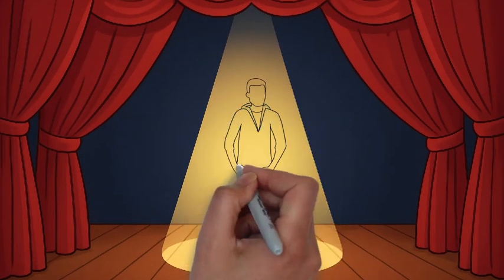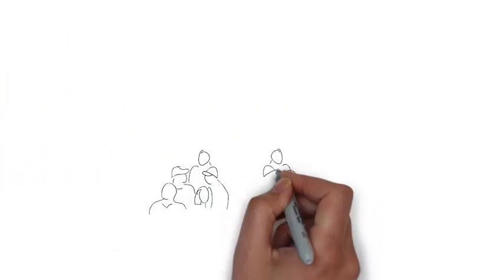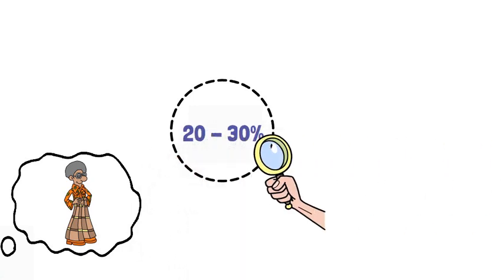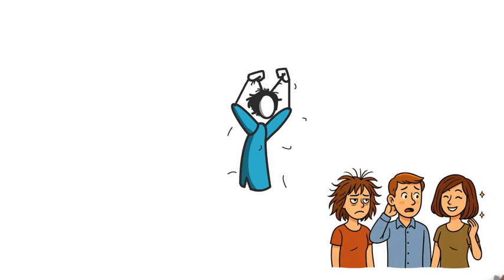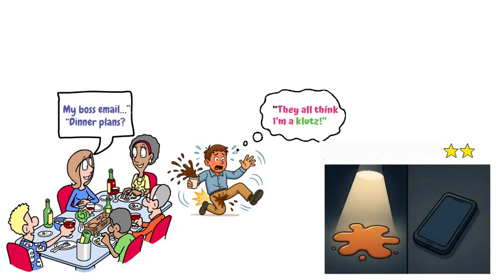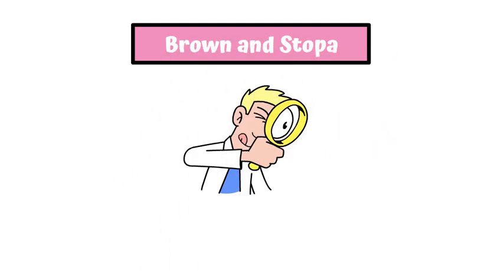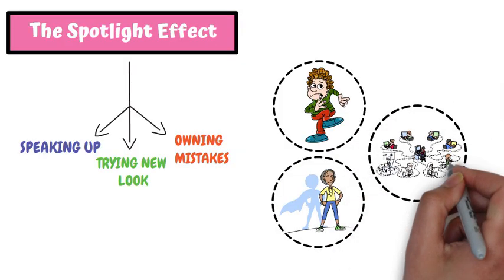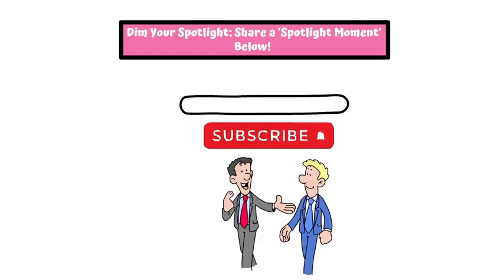Why You Feel Watched — The Spotlight Effect Explained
Ever walked into a room and felt like everyone was looking at you?
Or replayed an awkward moment in your head, convinced others are still thinking about it?

Good news: they aren’t.
What you experienced is called the Spotlight Effect — a powerful psychological bias that makes us believe we’re being noticed more than we actually are.

In this video, we break down:

✨ What the Spotlight Effect is
🧠 The psychology behind why it happens
📊 Real research and experiments
😂 Relatable everyday examples
💡 How to stop overthinking what others think

Understanding this bias can help reduce anxiety, boost confidence, and make social situations easier.

If you enjoy learning how the mind works — and why we sometimes trick ourselves — you're in the right place.